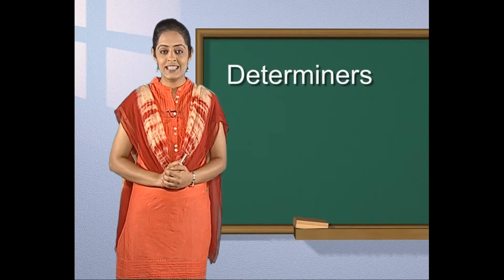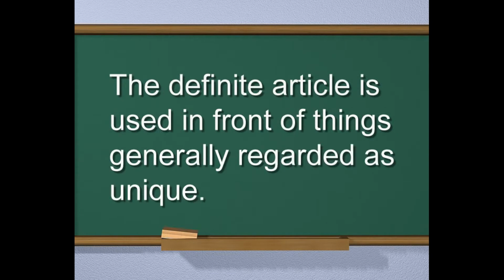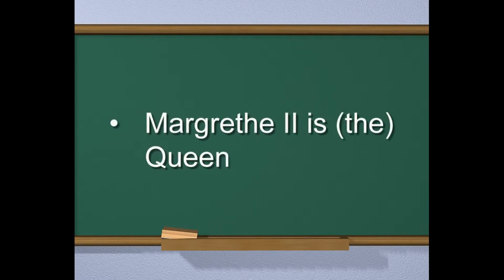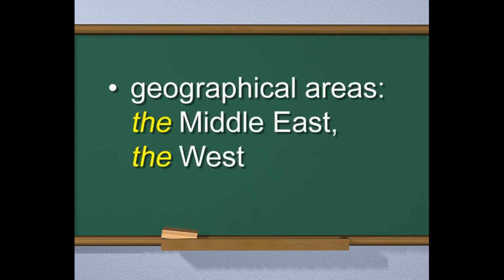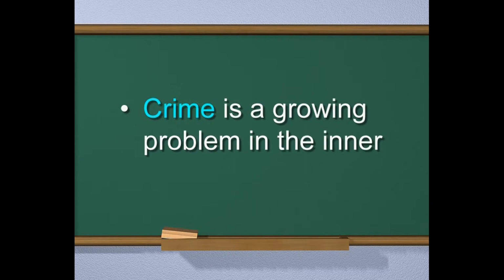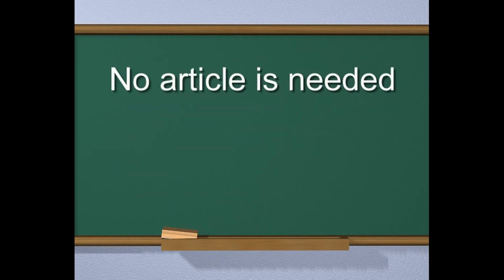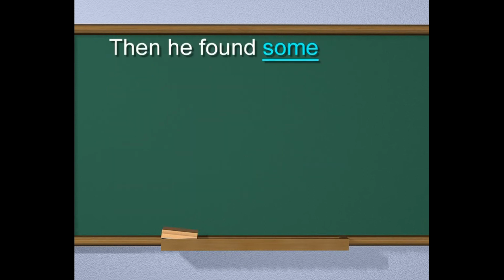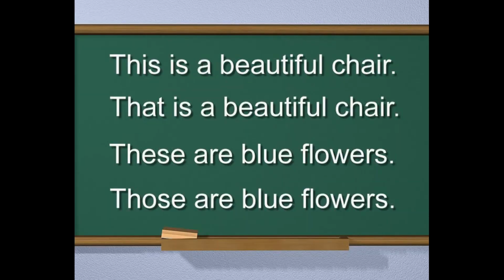English c11 Determiners-2